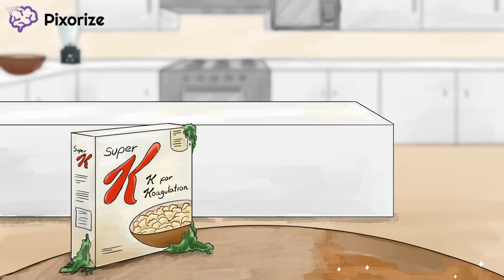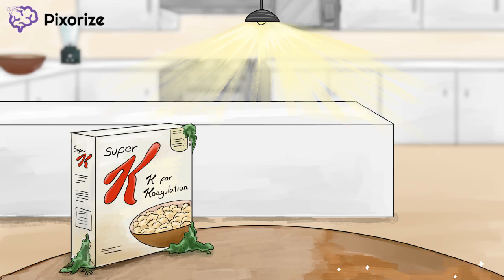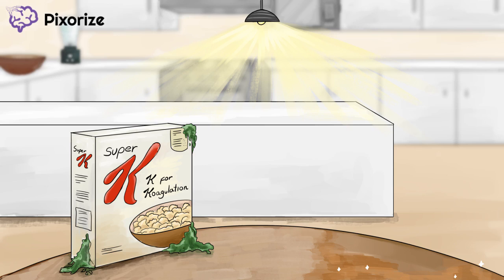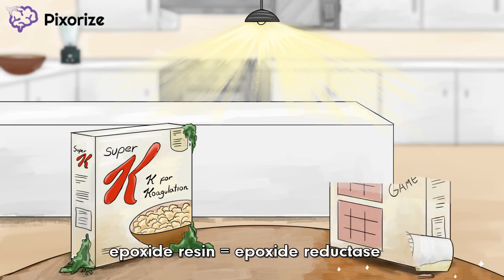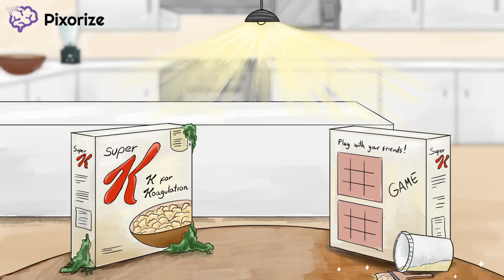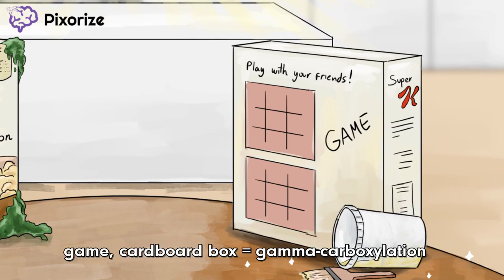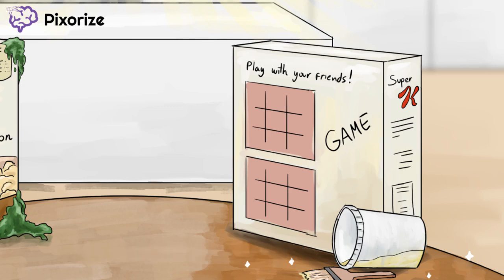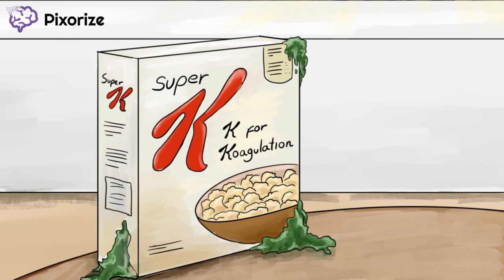20. Vitamin K Biochemistry